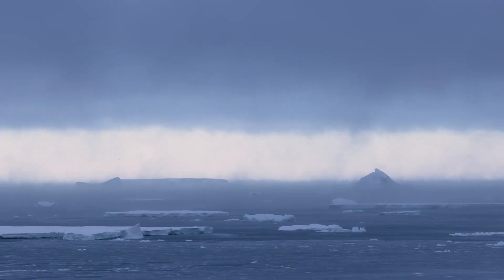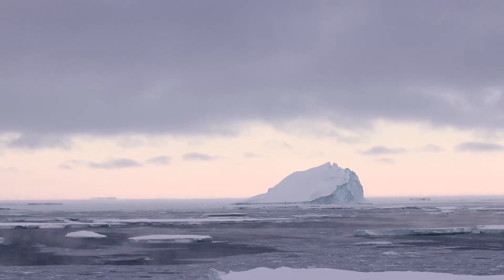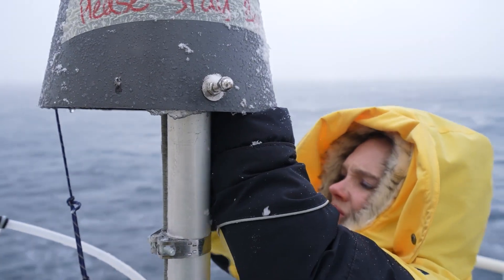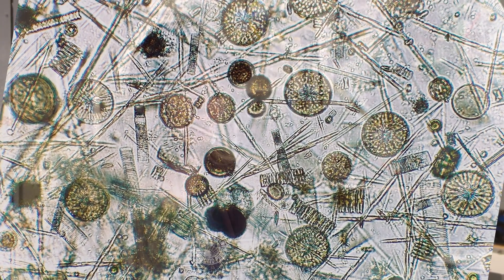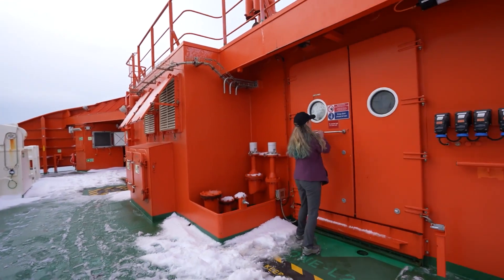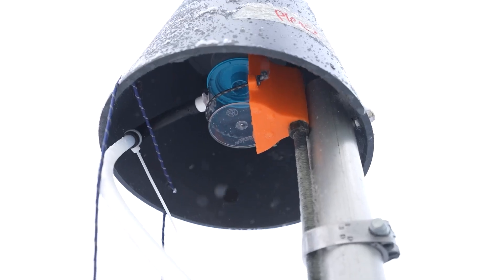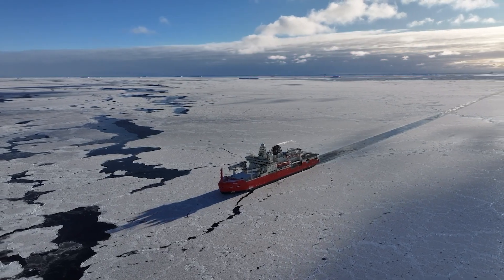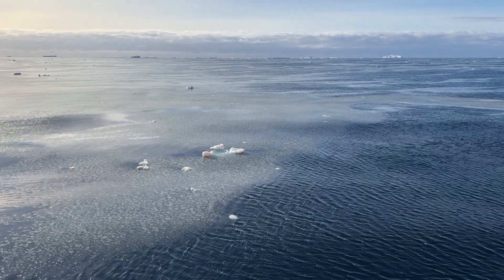Clouds of Life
Clouds are seeded by small airborne particles called aerosols. But clouds over the pristine Southern Ocean are different from elsewhere in the world. Here they are seeded not by aerosols like dust or pollutants from land, but by aerosols from the ocean itself, such as sea spray and gases emitted by some types of phytoplankton. These unique properties affect climate on a global scale, like how much solar radiation gets to the Southern Ocean. Chelsea Bekemeier from Colorado State University is with the Australian Antarctic Program Partnership on the icebreaker RSV Nuyina in East Antarctica.